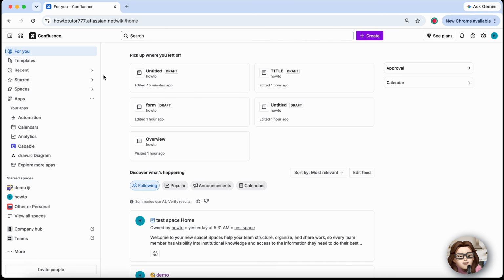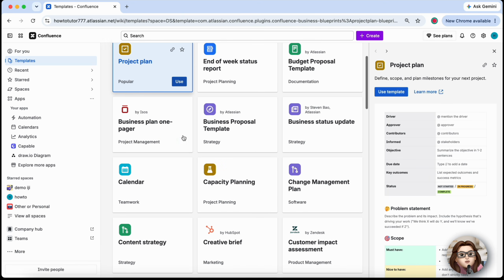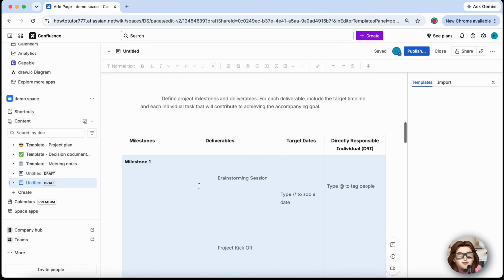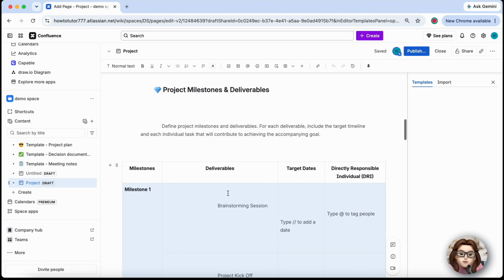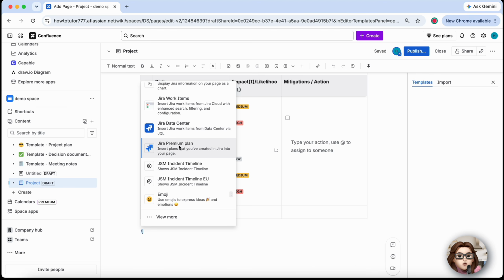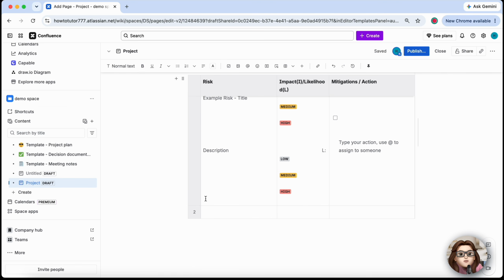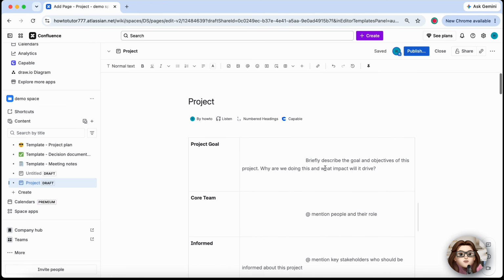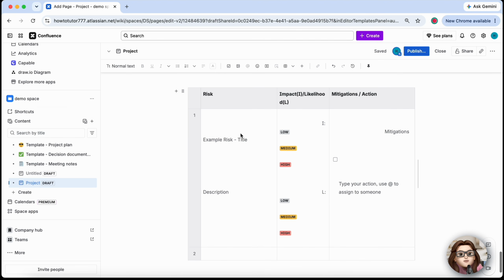How to Use Confluence for Project Management and Team Collaboration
Problem Solved in this Video-:

Want to use Confluence for project management and team collaboration? In this step-by-step Confluence tutorial, you'll learn how to organize projects, collaborate with your team, manage documentation, track progress, and integrate with Jira to create a centralized workspace for successful project delivery.

Whether you're managing software development, marketing campaigns, business operations, client projects, or cross-functional teams, this guide will show you how to use Confluence to improve communication, documentation, and productivity.

In This Video:
• How to use Confluence for project management
• Organizing project spaces and documentation
• Creating project plans and meeting notes
• Managing tasks and action items
• Collaborating with comments and @mentions
• Integrating Confluence with Jira
• Building dashboards and project hubs
• Confluence project management best practices

Confluence provides a centralized workspace where teams can document ideas, share updates, collaborate in real time, and keep all project information organized, making it easier to stay aligned and deliver projects successfully.

What Do you Think of How to Use Confluence for Project Management and Team Collaboration?